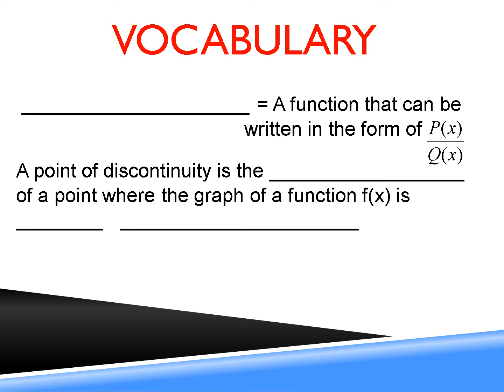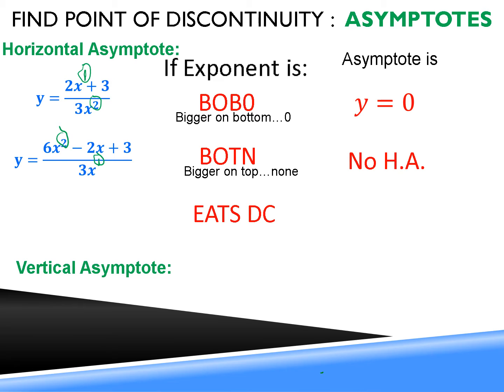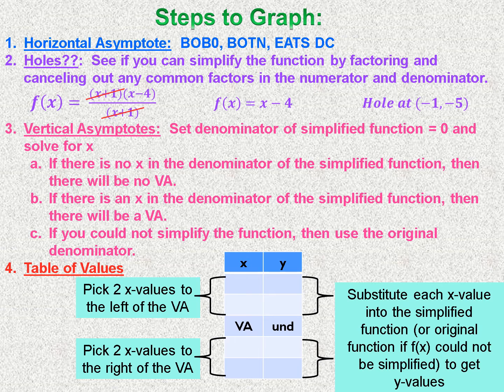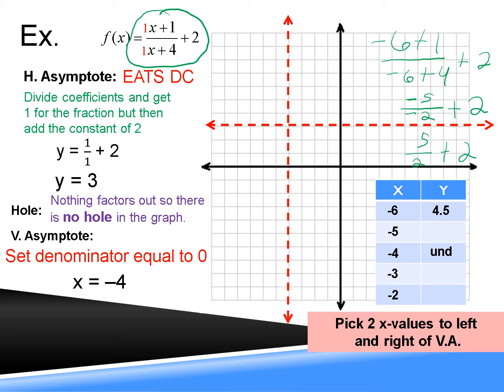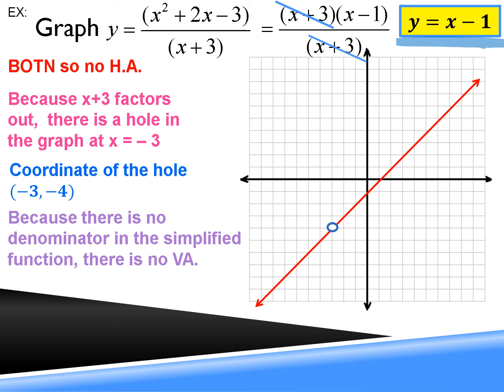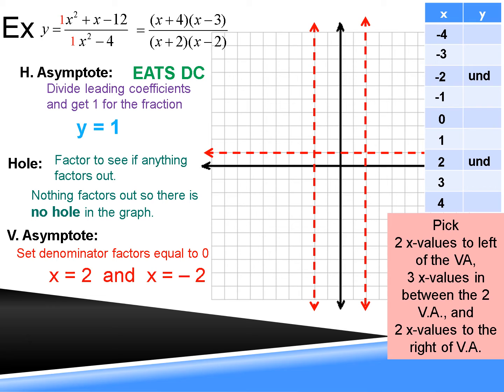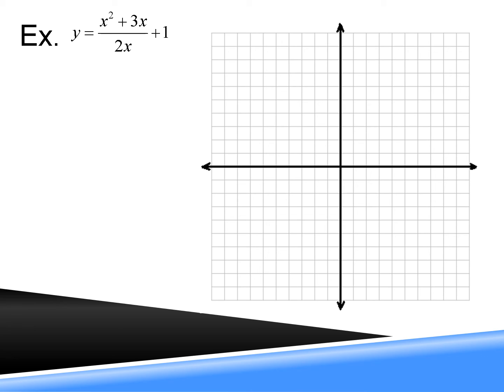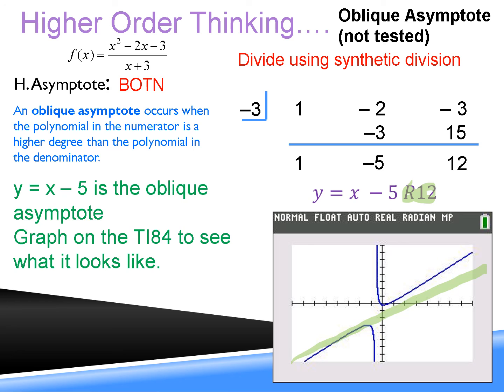Rational Functions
6.3